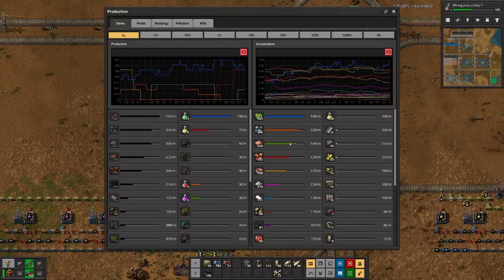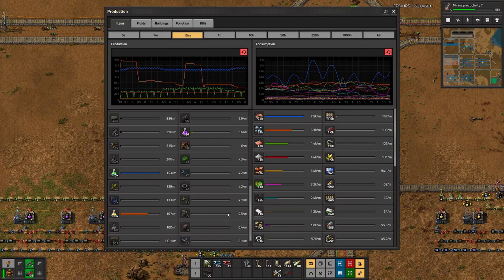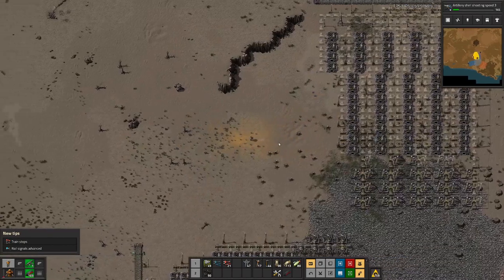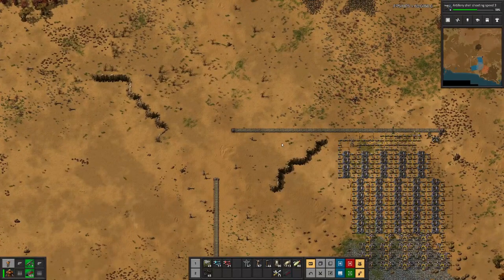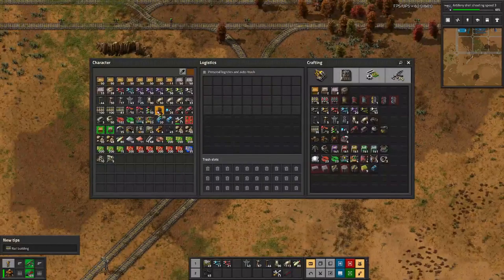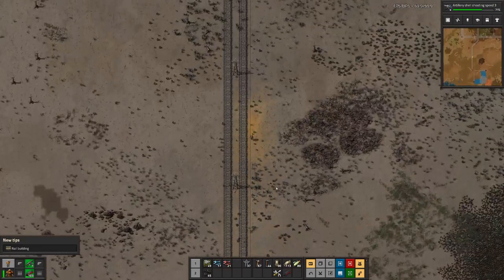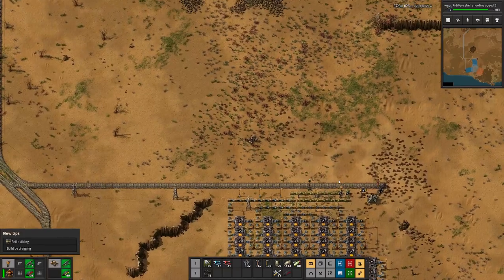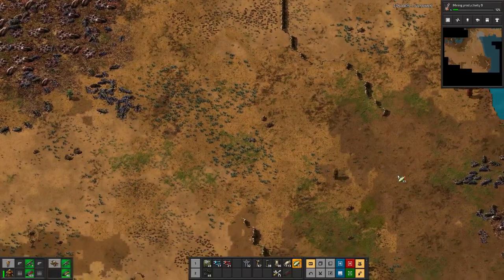Beltless Factorio | More Steel - E81